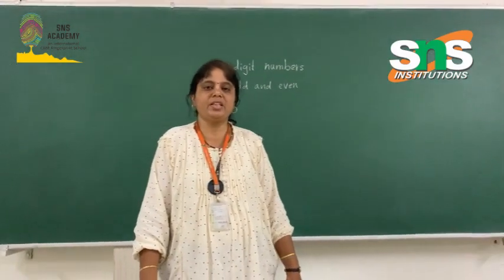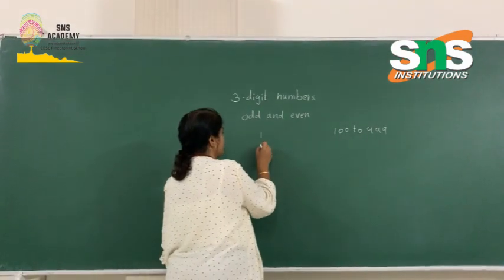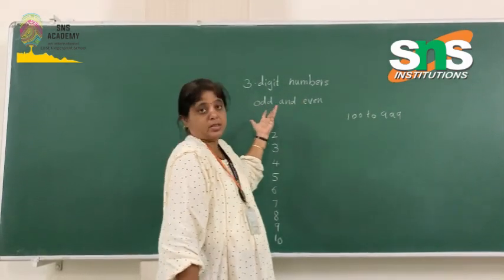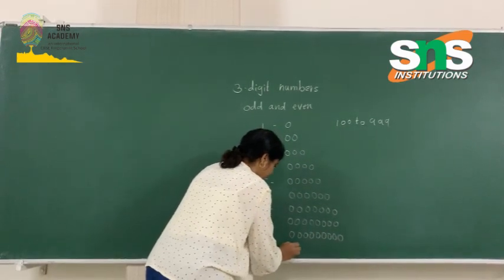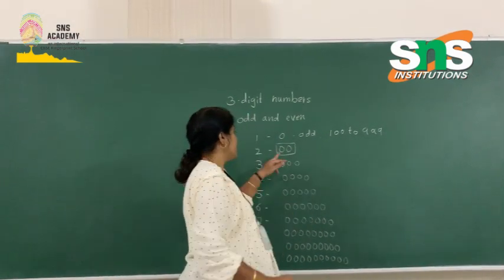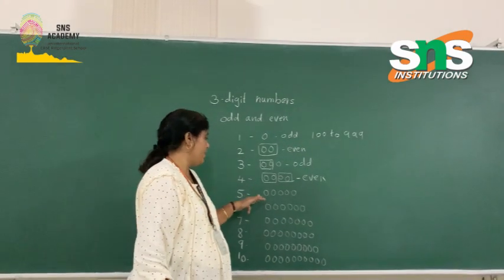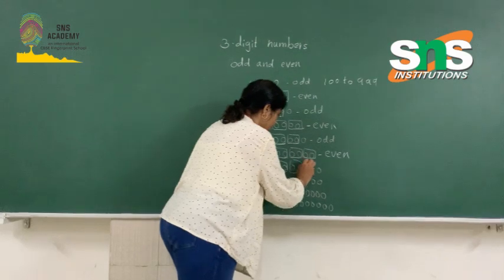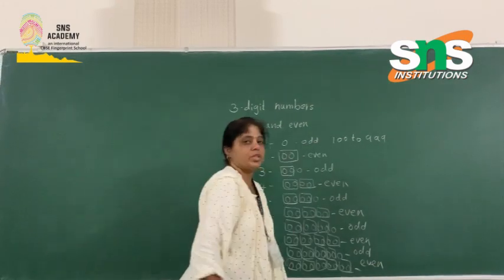Odd and even numbers| Math | Nitya | snsacademy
Easy ways to find odd and even numbers for early learners